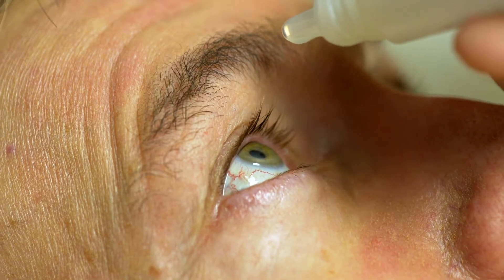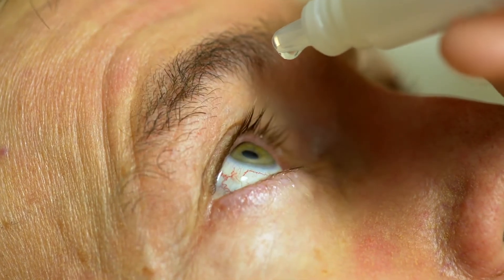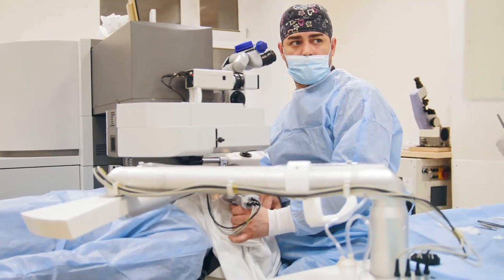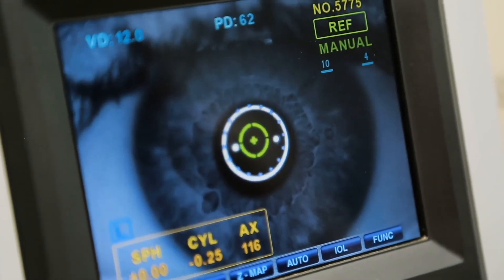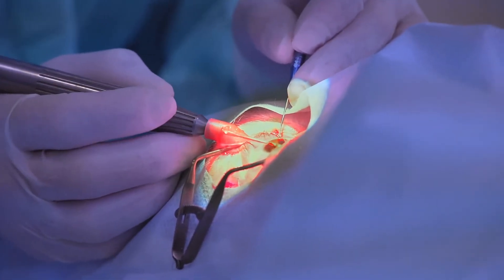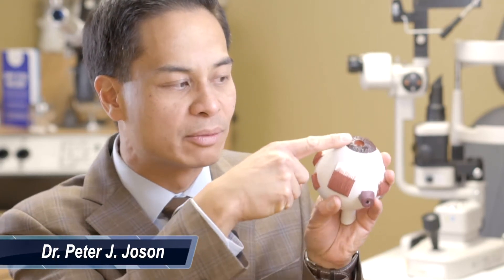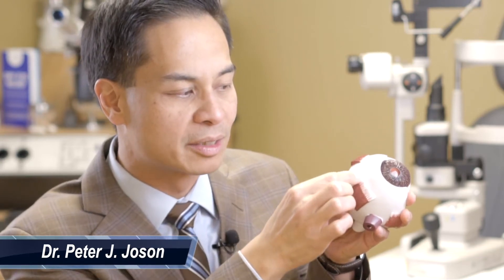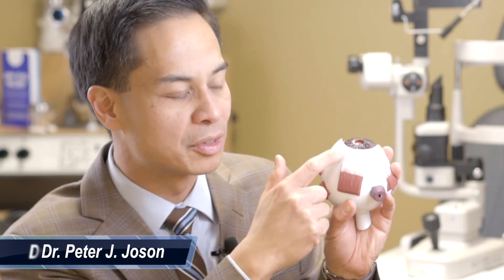Glaucoma Drainage Device Surgery / What To Expect | Tayani Institute